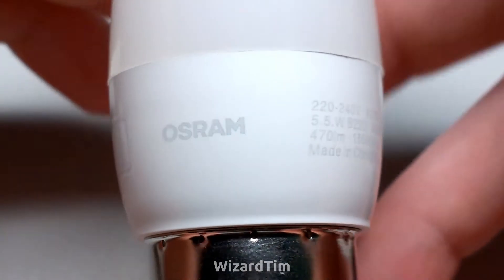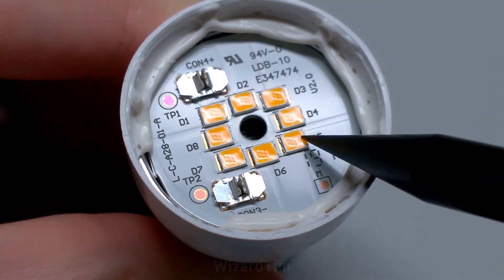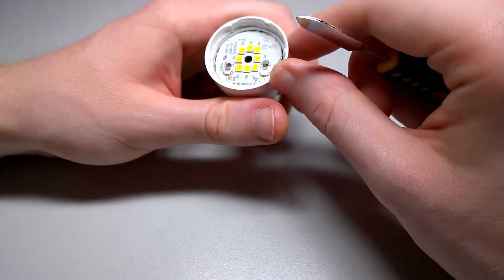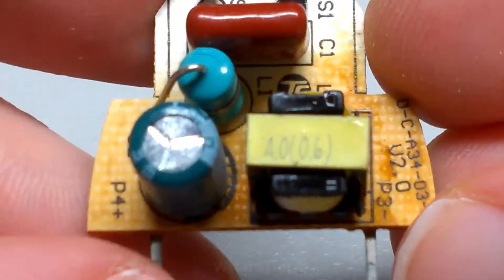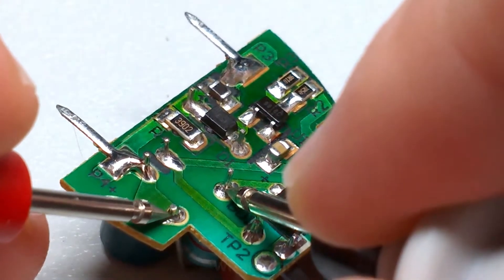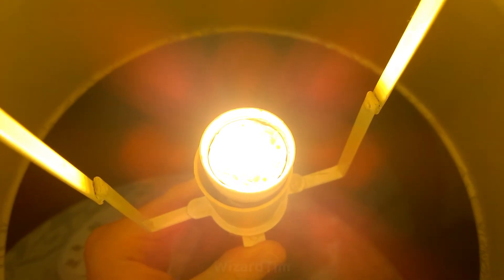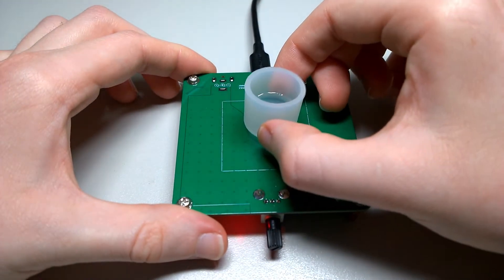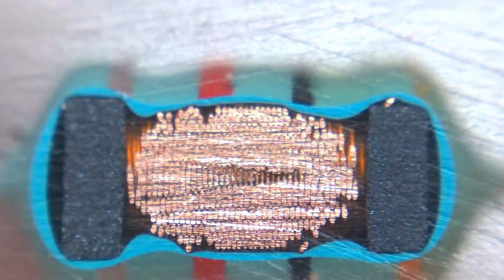OSRAM 5W LED Bulb Repair & Failure Analysis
Teardown and repair of a modern cost optimised consumer grade 'frosted candle' style LED bulb from OSRAM and in-depth analysis of the failed component. This light is advertised as 5.5 W 470 lm with a lifetime of "up to" 15,000 hours and costs at the time of writing in 2021, AU$4.90 (AU$6.00 as of 2022). It is estimated this light had approximately 2,000 - 4,000 operating hours before failing.

Replacement inductor used was a B82145A1106J000 manufactured by EPCOS - TDK Electronics (AU$1.89).

00:00 – Intro
00:30 – First Look
01:24 – Testing LEDs
02:08 – Removing PCBs
02:57 – Testing PSU
05:40 – Repair
06:50 – Component Analysis Preparation
10:35 – Component Failure Analysis
11:45 – Outro

REF: WT-YT-V-10